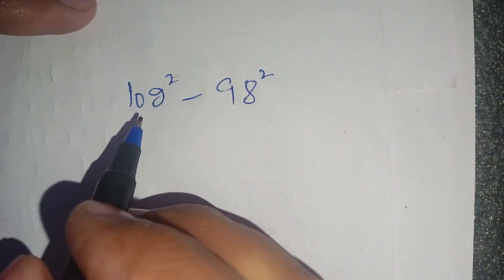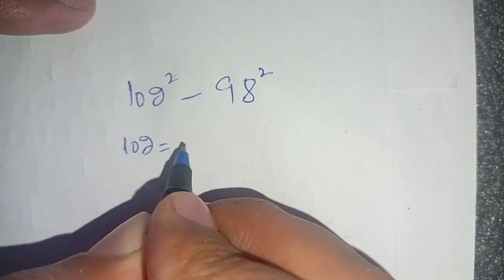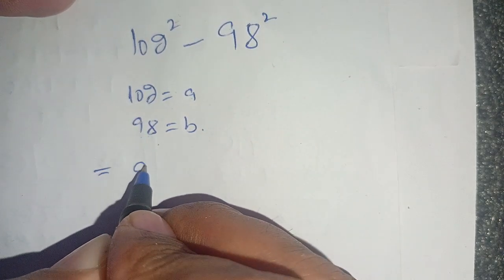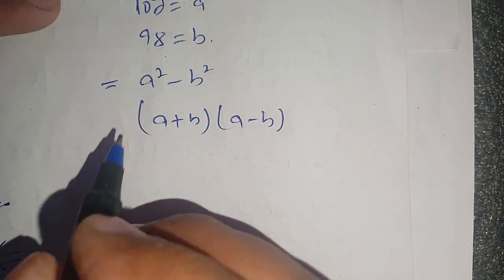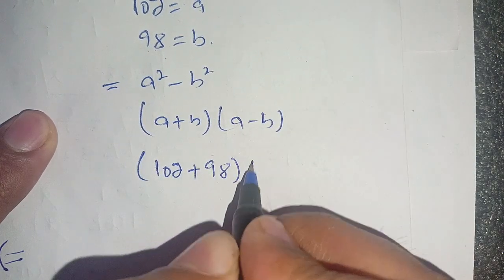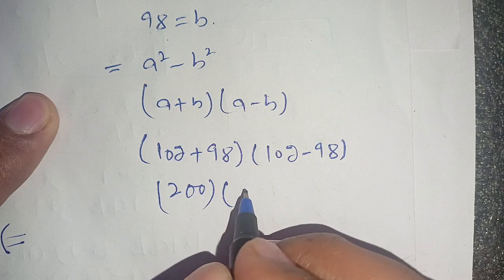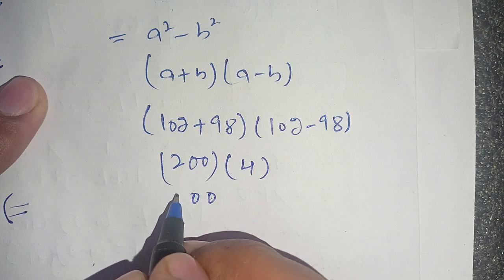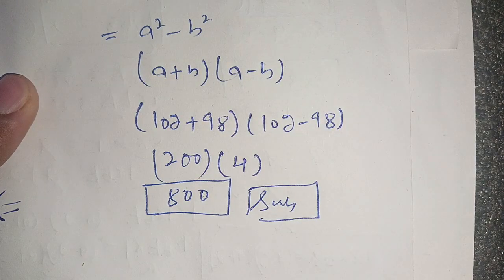Thailand junior maths olympiad problem